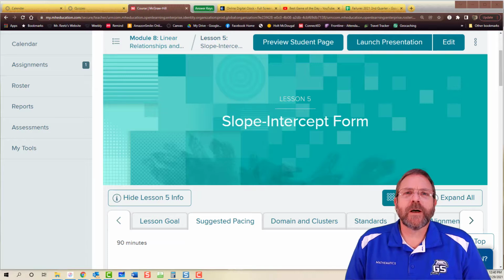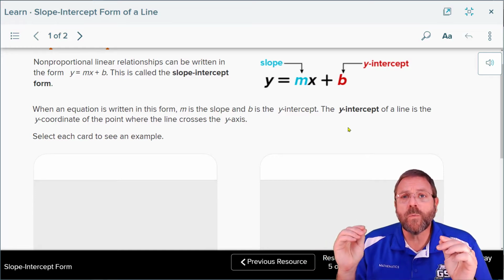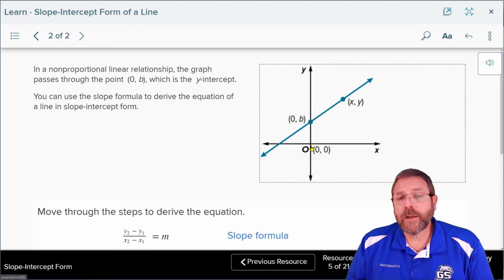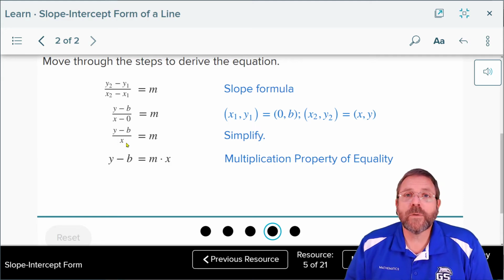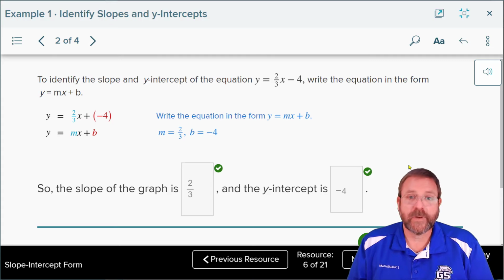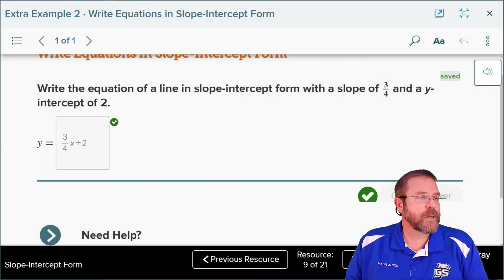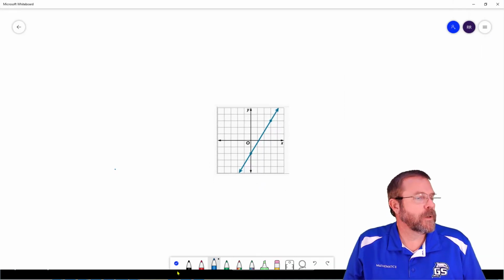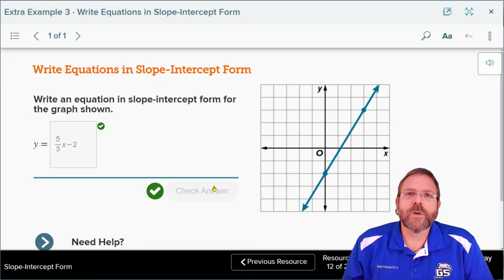8-5 Slope Intercept Form (Part 1)